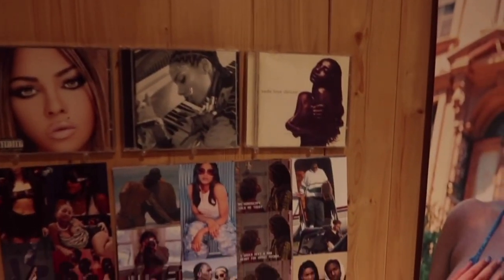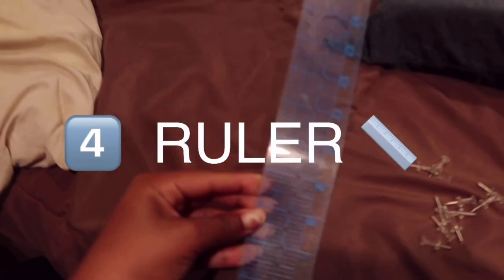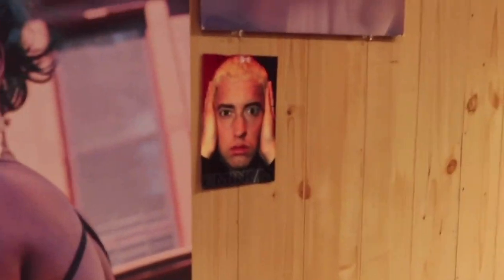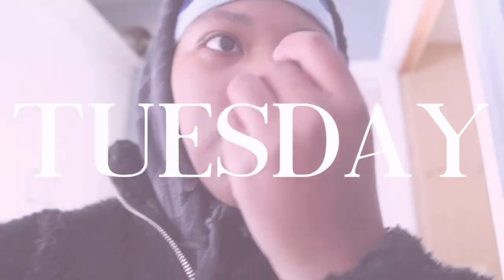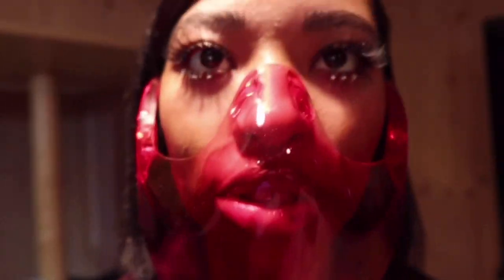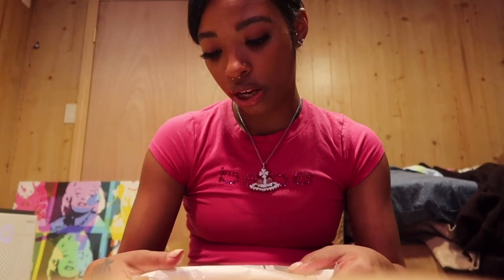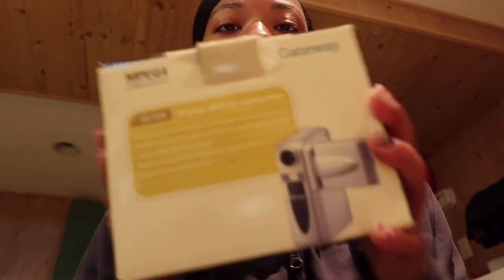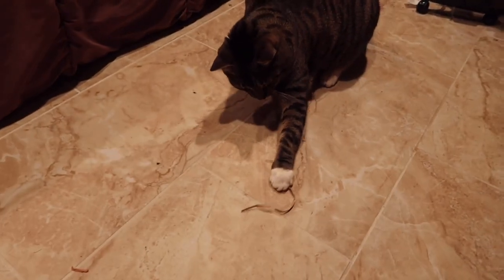how to do your own cd wall at home + late nights in new york city | weekly vlog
in this video, i'm showing you guys how to do a cd wall of your own, taking instagram content and linking up with a few friends in the city

brands mentioned:
LAX Ave / @lax.ave
Robert Provilus / @robertprovilus + robertprovilus.store/

brand instagram - @oliviasade.co / brand site - oliviasade.co

WEEKLY VLOG: NIKE BRAND COLLAB, STRAIGHTENING HAIR 4 FIRST TIME IN FOREVER + ADDING GEMS TO DEPOP